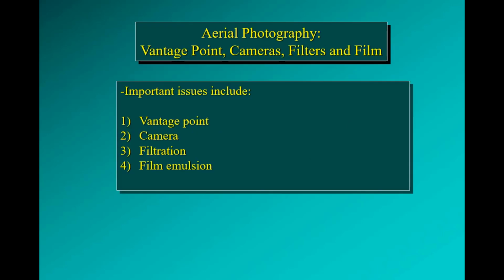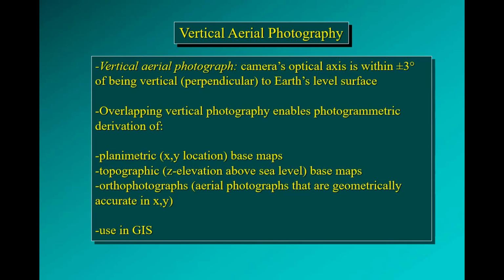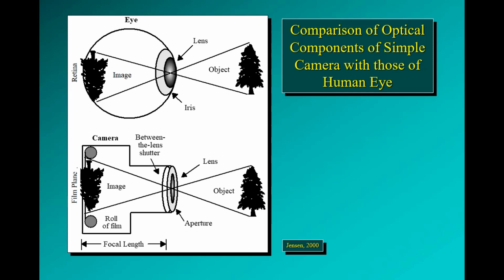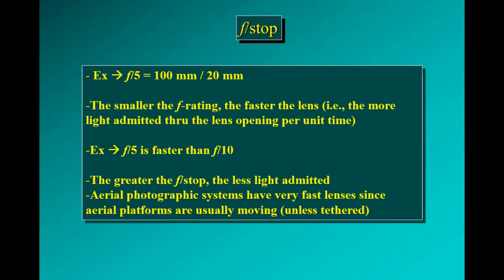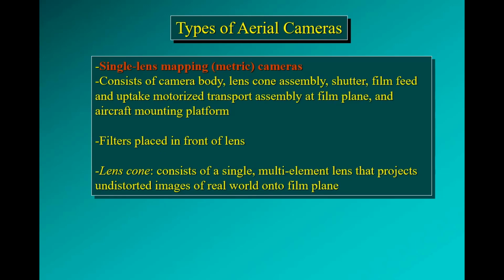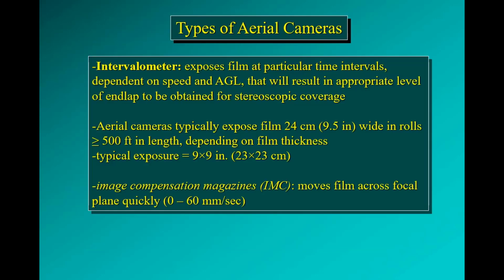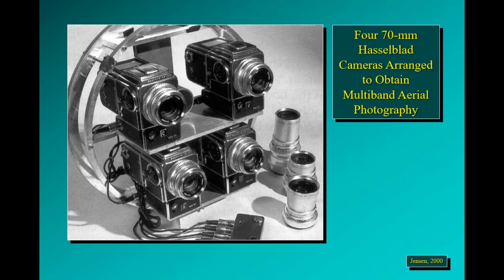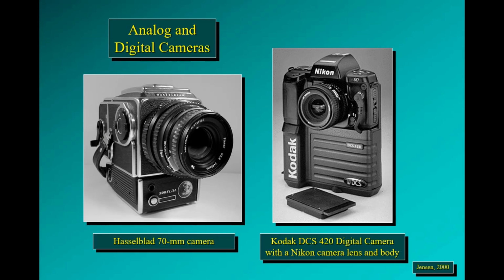Aerial Photography Part 1